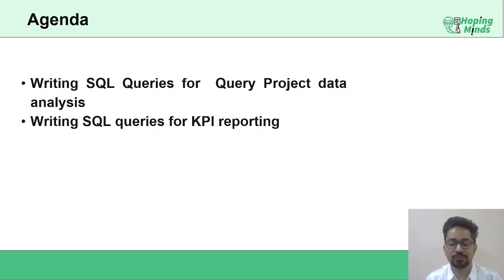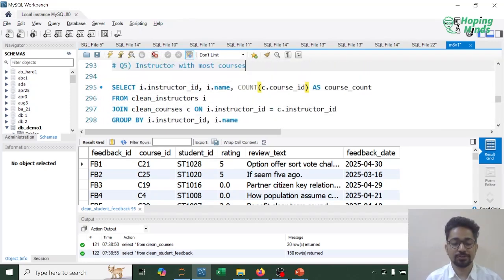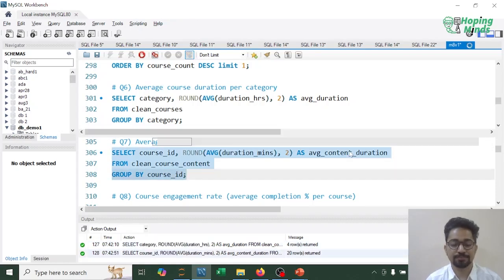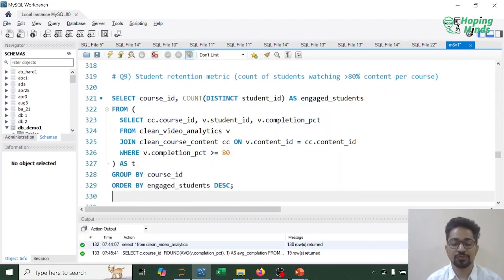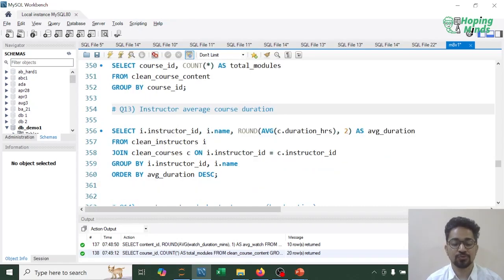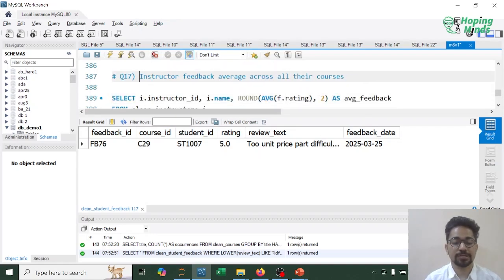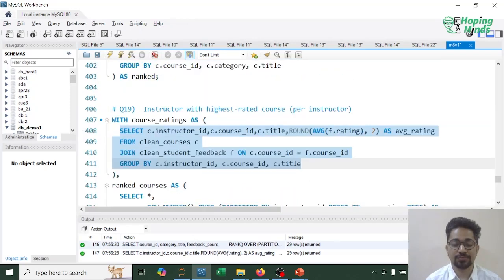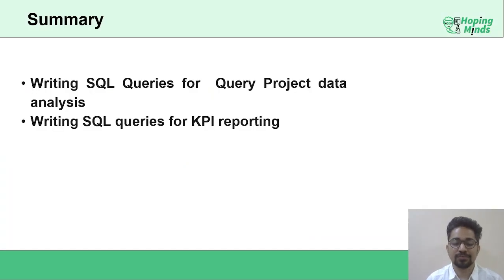8.3 SQL Queries for Project Analysis and KPI Reporting